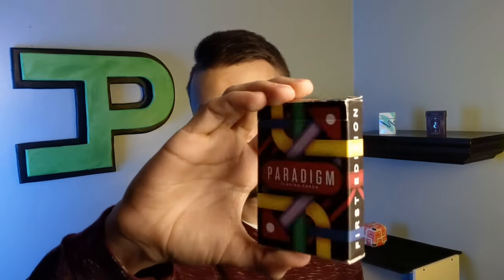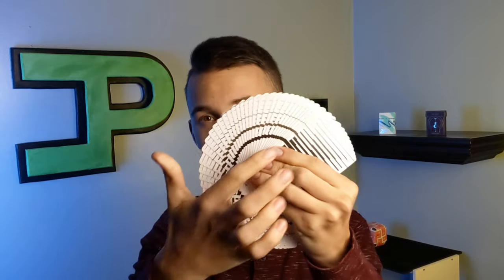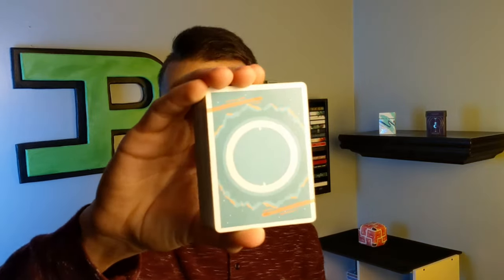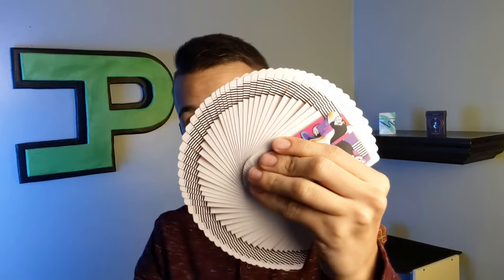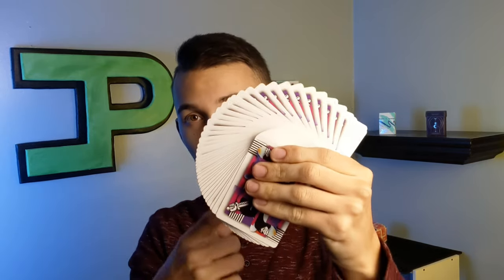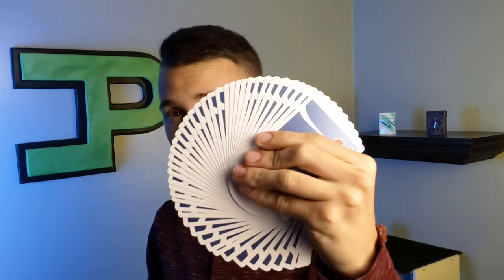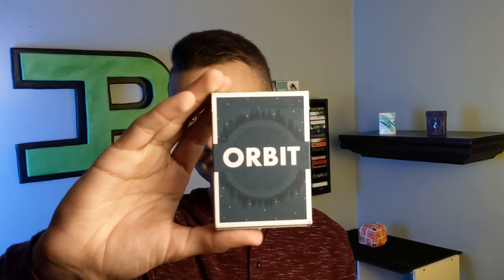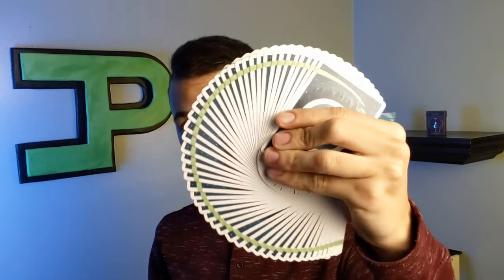Top 5 Broken Bordered Decks!